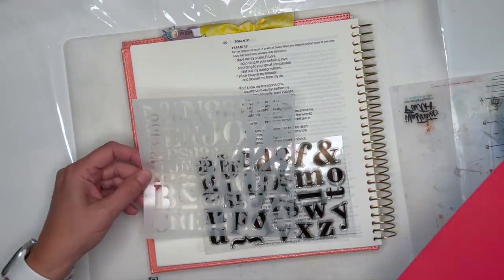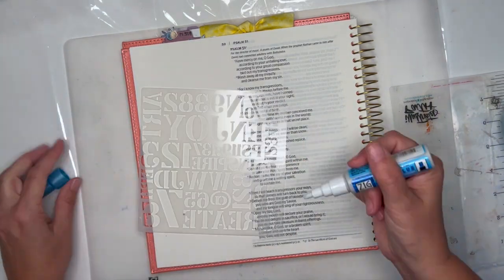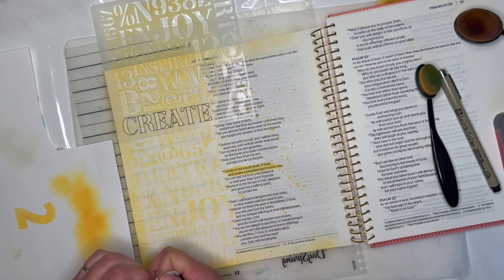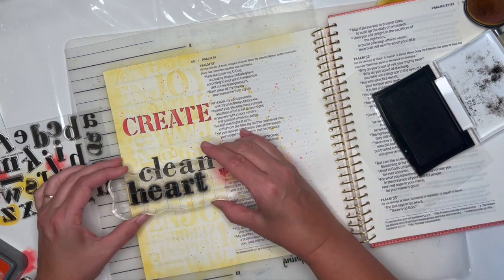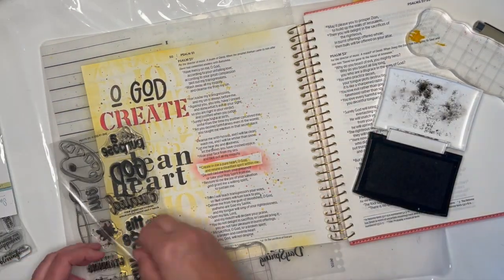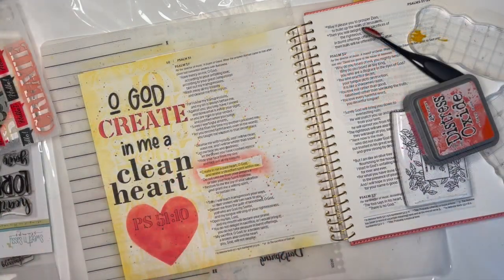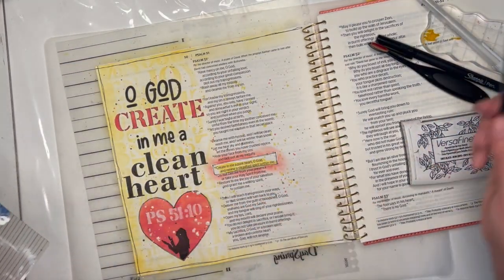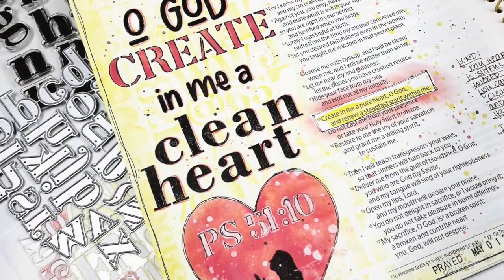Process Video | Clean Heart | Bible Journaling with Stencils and Stamps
This Bible journlaing process video features stamps and stencils from Sweet' N Sassy Stamps.  We're journaling Psalm 51:10, and we use a mixed media approach to some simple creative art.

Illustrated Faith Watercolor Paint set
Signo Uni-ball White Gel Pen
Craft Tweezers
Versafine Onyx Black Ink
Double-sided TapeRunner
Ranger Heat Tool
Stamp Shammy Cleaner
We’R Memory Keepers Tab Punch
Clear Acrylic Gridded Stamp Blocks